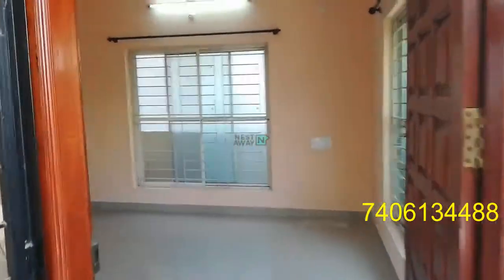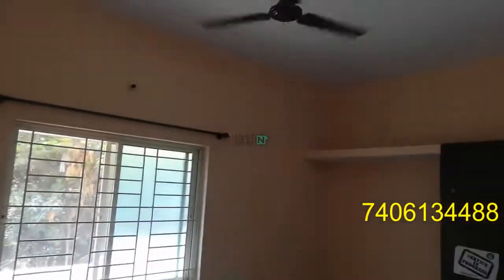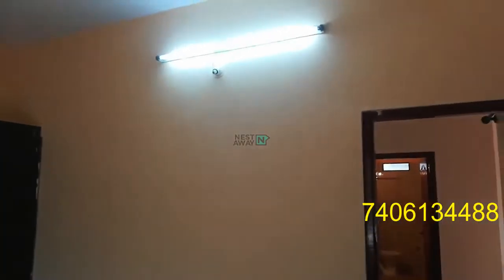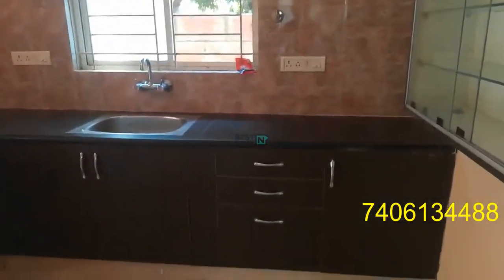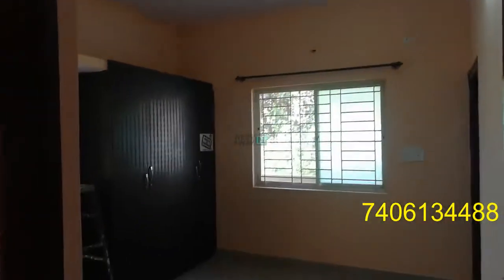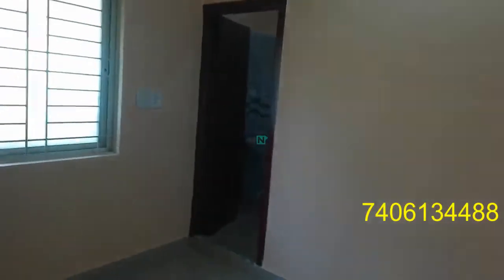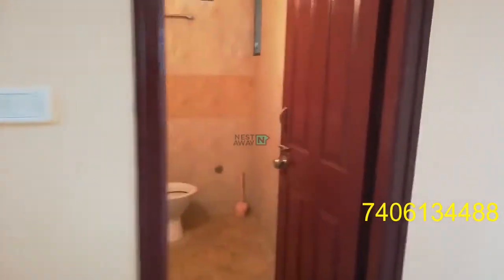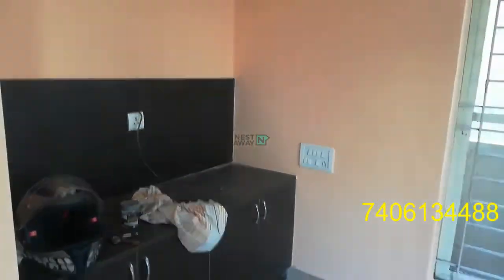2 BHK Flat for rent in Bangalore | Hormavu | Bachelors/Family | No Brokerage | 7406134488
2 BHK Flat for rent in Bangalore | Hormavu | Bachelors/Family | No Brokerage | 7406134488

Here is a video tour of the Nestaway House - 251968 located at Hormavu Agara, Hormavu, Bangalore. This house is ideal for bachelors/family looking for a flat for rent in Hormavu, Bangalore.

It is a Semifurnished house with a Spacious Living Area, Modular Kitchen, and Highly Ventilated Property, Wardrobe, Geyser and has both Attached and Common Bathroom.

Main Entrance - 00:00
Living Area - 00:05
Bedroom1 - 00:20
Kitchen - 00:40
Bedroom2 - 00:58
Attached Bathroom - 01:11
Common Bathroom - 01:33
Nestaway Offer - 01:52